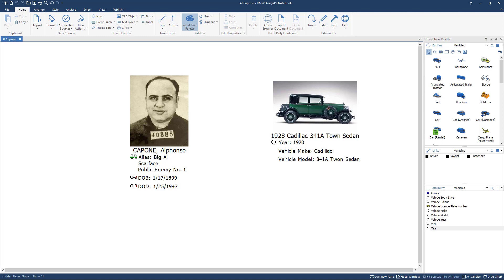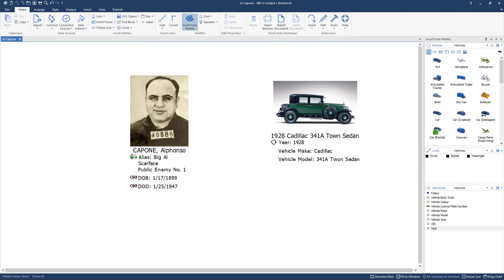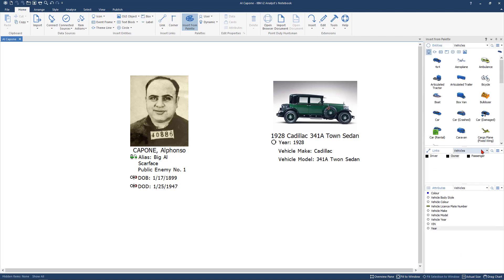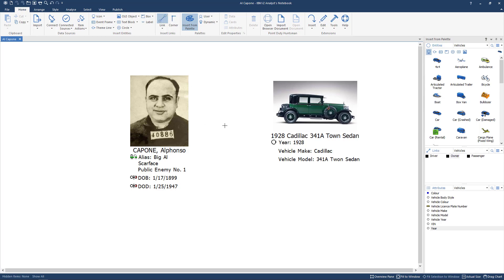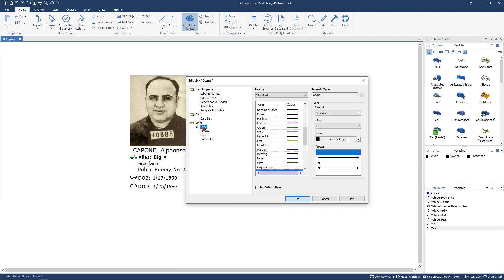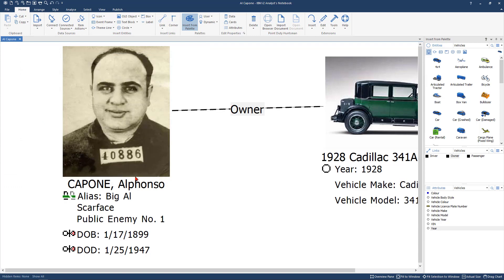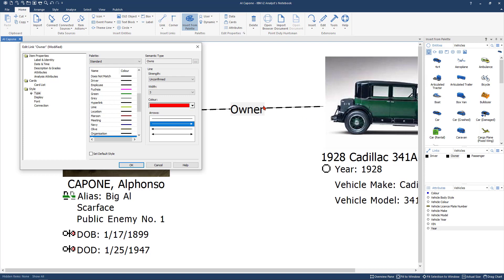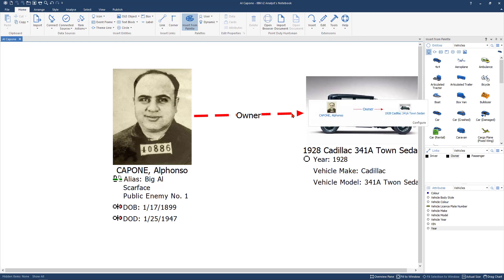i2 Analyst Notebook: Manually Creating Links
How to manually create links with i2 Analyst Notebook